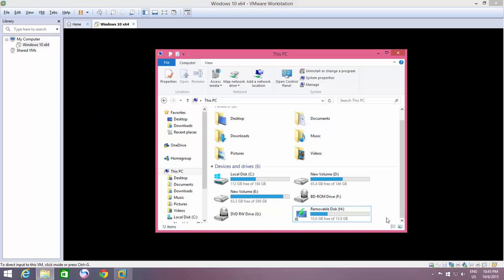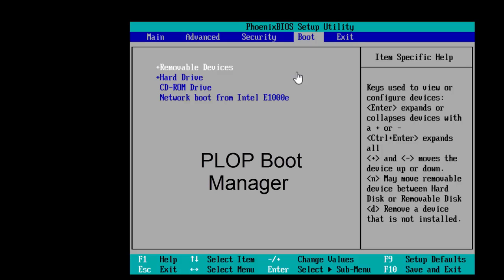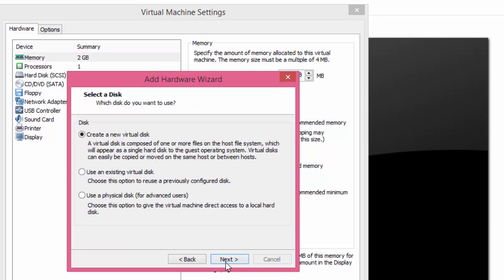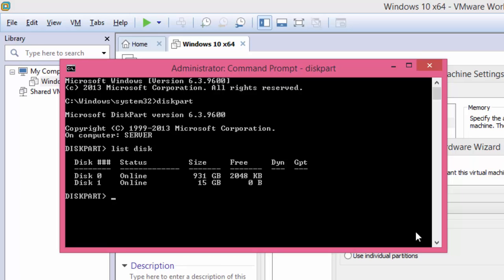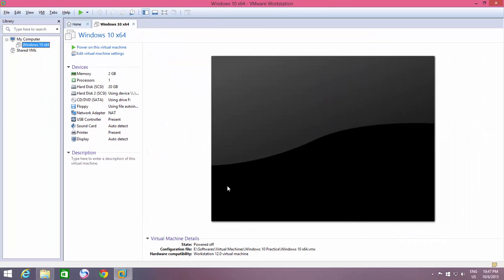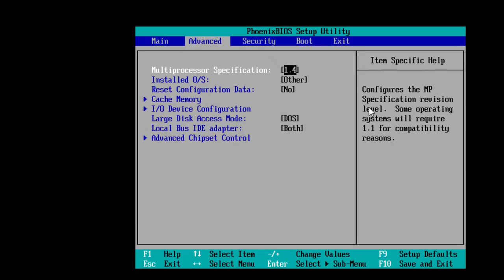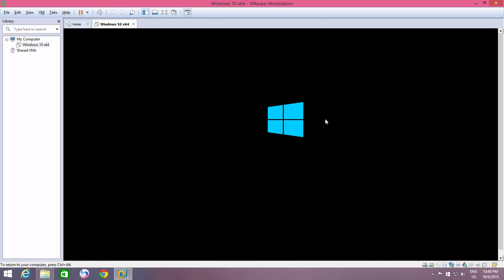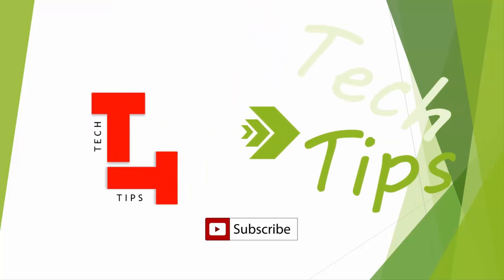How To Boot Virtual Machine From USB Drive in VMWare Workstation Tutorial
In this VMWare Workstation Tutorial, you will learn to boot a VMWare Virtual Machine From USB Flash Drive. VMWare actually does not support booting all the USB drives. You may find that sometimes it lets you boot from some of the USB flash drives and other times it fails.

PLOP is an alternative third-party ISO image that lets users access your Bootable USB Drive during the boot process. But you can boot directly from a USB drive within from VMWare Workstation by using a little trick.

What you need to do is to add an Additional Hard Disk Drive and point your USB drive as a Physical Disc to the newly added drive. Then change the BIOS boot options to boot from the newly added Hard Drive.

In this video, you will learn to add a new Hard Drive to your Virtual Machine and then attach your USB Drive to the newly created hard drive.

✍ Narrated By:
Emma (TTS)